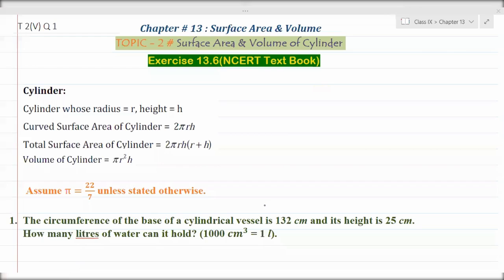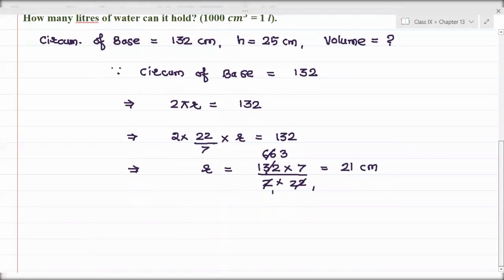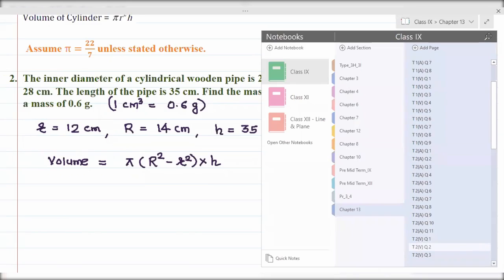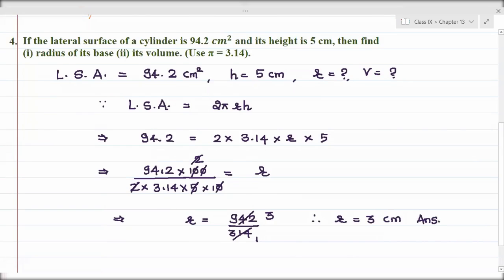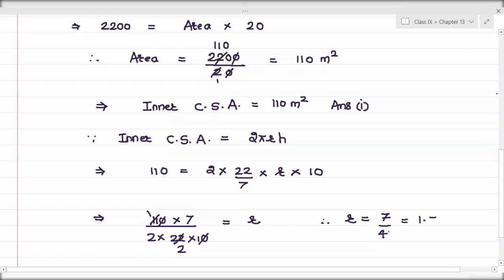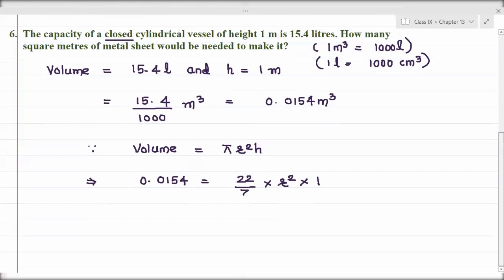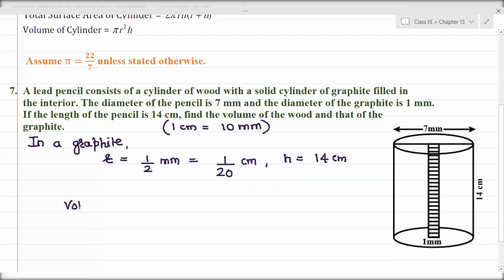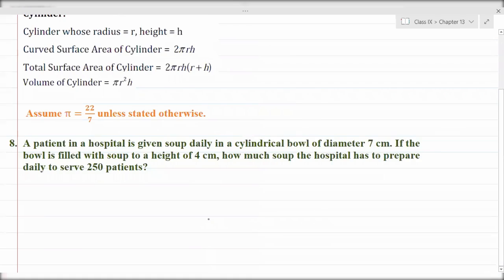Class IX SA and Volume Ex 13.6 Questions 1 to 8